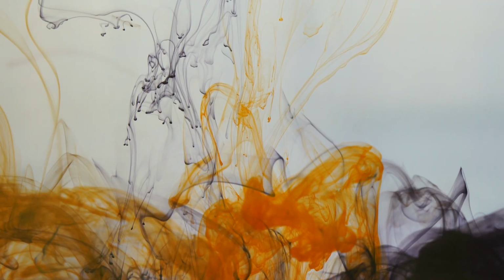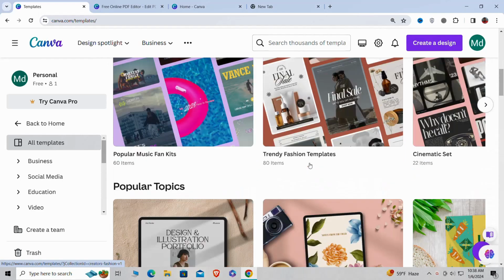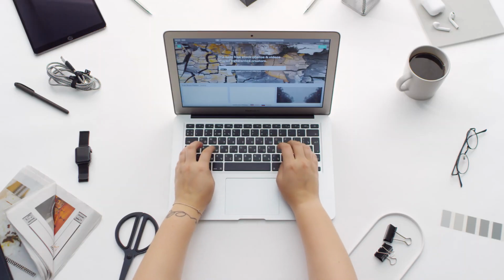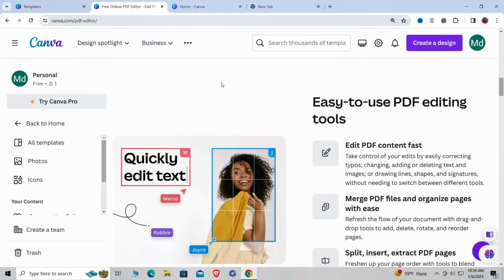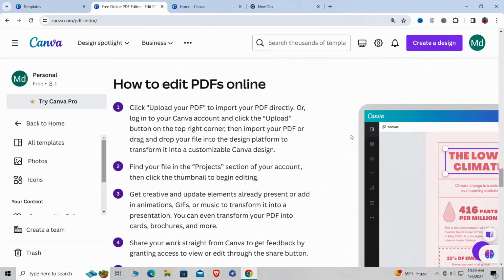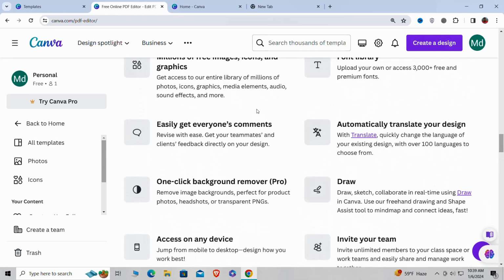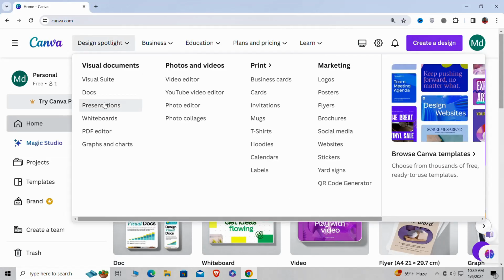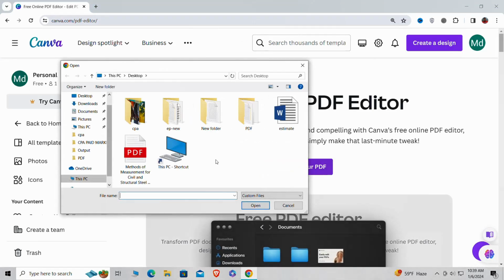How To Edit Pdf File In Canva / Upload Pdf In Canva / Canva Tips And Tricks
In this video I want to share you how to edit pdf file in canva and how to upload pdf in canva and  canva tips and tricks video tutorial.
So if you are beginners and interested to know about pdf file in canva this video is perfect for you.

Canva is a graphic design platform that allows users to create a wide range of visual content,
including social media graphics, presentations, posters, flyers, and more.
It offers a variety of templates, images, and fonts to help users easily design professional-looking graphics.

Canva is popular among individuals, small businesses, and organizations for its user-friendly interface and extensive design tools.
One of the great features of Canva software is the PDF editor.
Many times we need to edit the PDF document for correction or addition.
Today I will show you how to edit PDF files in canva very easily.